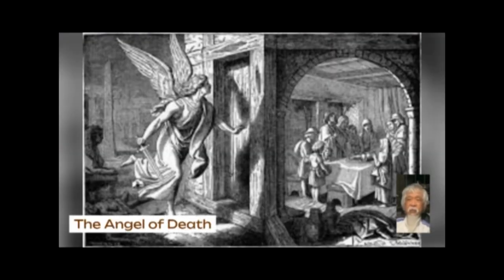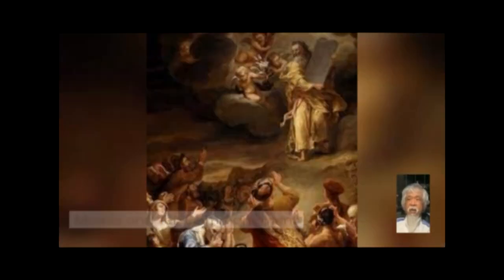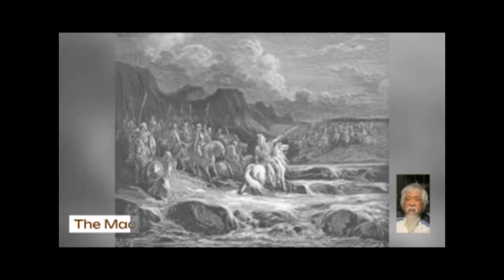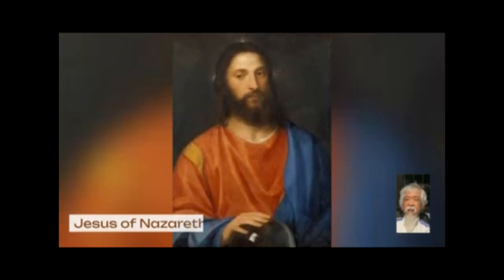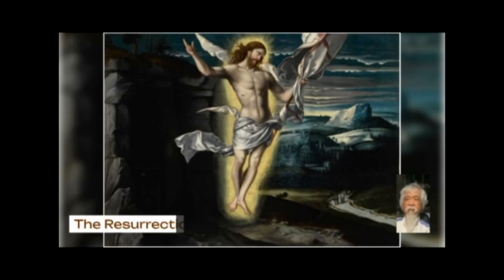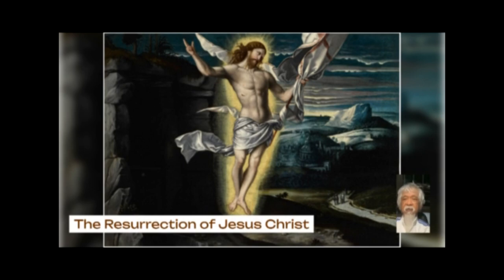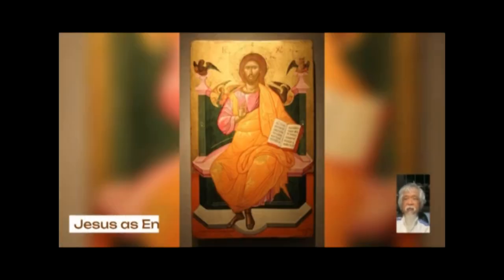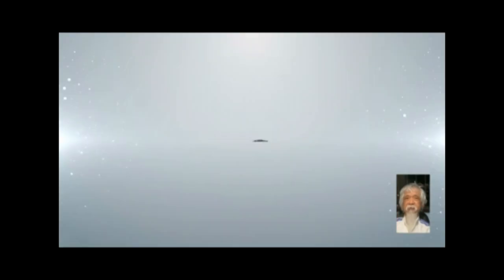29-From Margins to Center Luke's Gospel of Inverted Values | Bible as Literature in Conversation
Dive into the depth of Luke's Gospel with Episode 29 of our series, where we explore the powerful theme of societal inversion. In this insightful lecture, we unravel how Luke uniquely presents the life and teachings of Jesus, shifting focus from the powerful to the marginalized. Discover the profound messages hidden within beloved stories like the Christmas narrative and the Easter scenes, as we journey through the beginning, middle, and end of Luke's compelling account.

ATTRIBUTION
The Good Samaritan
Balthasar van Cortbemde
cc 00

Anunciació
d'El Greco
cc 00

Mary visits Elizabeth.
Unknown Author
cc 00

Eleventh century fresco of the Exorcism at the Synagogue in Capernaum.
cc 00

The parable of the Good Samaritan
Workshop of Domenico Fetti  (1589–)
cc 00

The Return of the Prodigal Son
Rembrandt  (1606–1669)
cc 00

Christ and the Good Thief
Titian
cc 00

The Pilgrims of Emmaus on the Road
James Tissot
cc 00